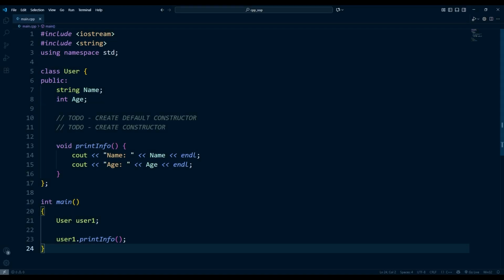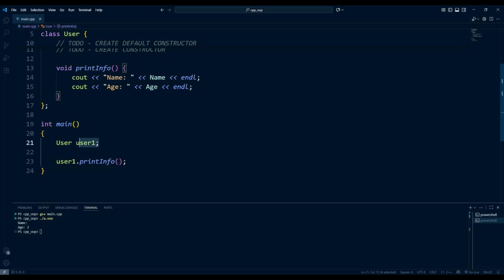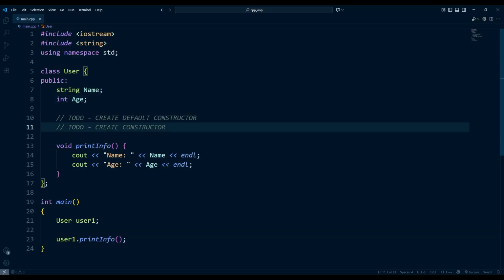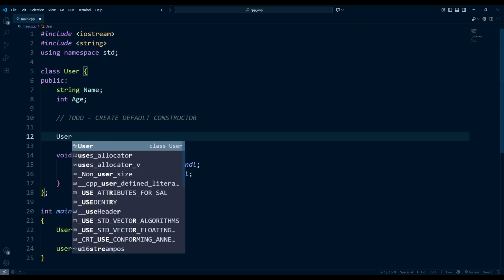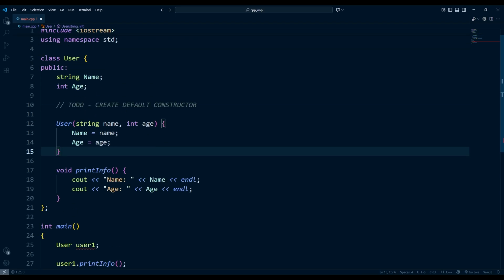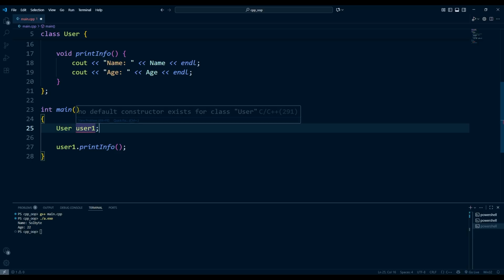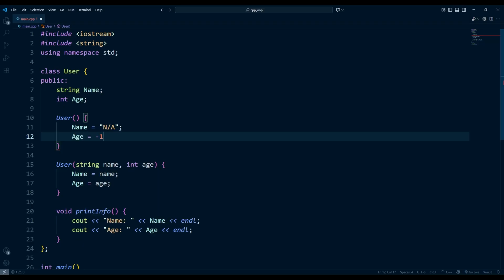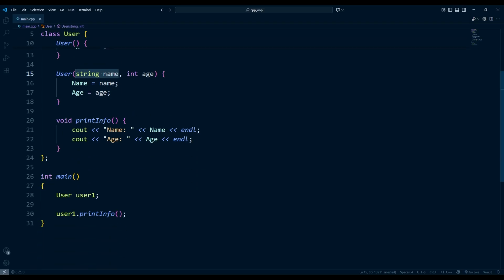Object Oriented Programming in C++ - Constructors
In this episode, we cover what constructors are how they are used.